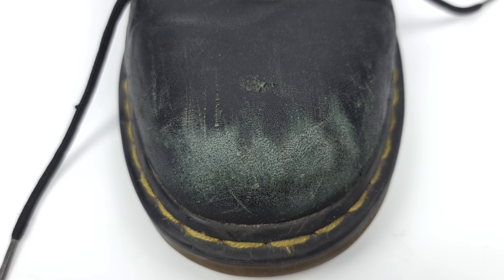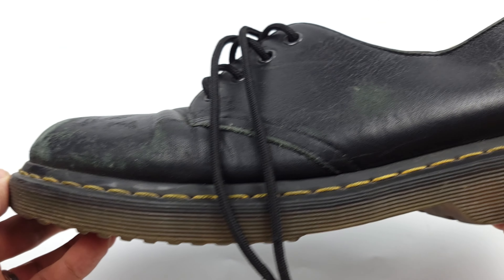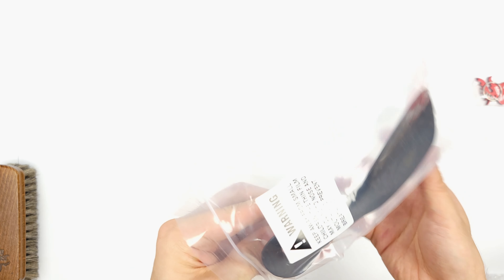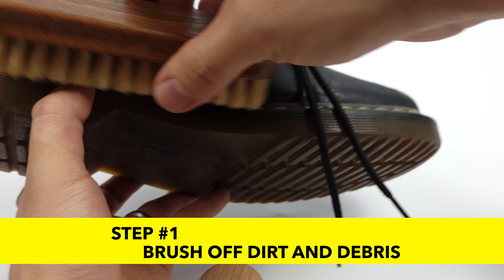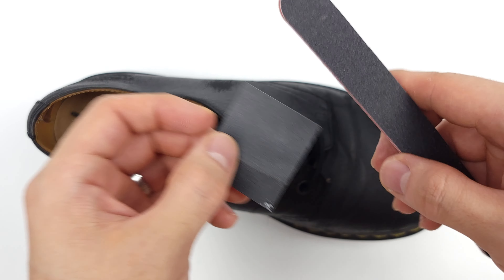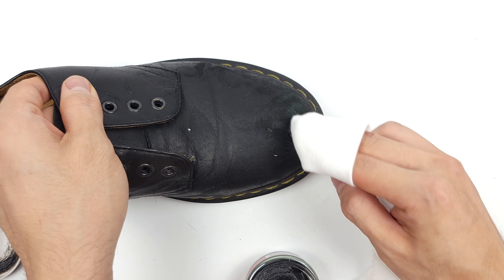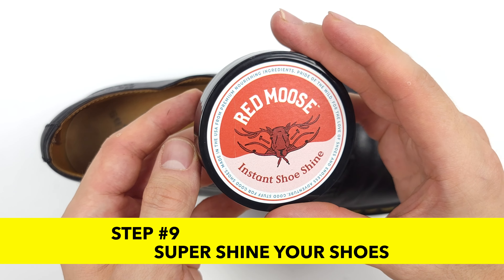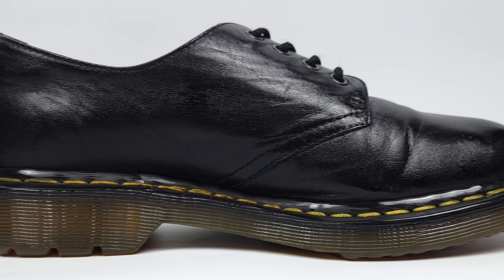Rescue Your Dr. Martens Oxfords: Fix Leather Scuffs & Discoloration Like a Pro | Unboxing Red Moose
I've cleaned hundreds of Dr. Martens shoes and boots, and today, I'll show you the quick and simply was it can be done. Though it's tempting to simply throw away your old shoes and just buy brand new ones, it's well worth your time to easily restore them. In this video, I reveal 10 easy steps to extend the life of your beloved Dr. Martens leather oxford shoes. This tutorial will guide you through the process of refreshing and revamping your leather shoes, without the need to spend a fortune on replacements. Discover affordable and accessible products you can use to deeply cleanse your shoes, ensuring they remain durable and stylish for years to come. Properly nourishing your leather shoes is essential to maintain their softness, shine, and prevent cracking.   I'll recommend the best leather products and walk you through the application process, guaranteeing your Dr. Martens remain supple and comfortable. Don't let your investments go to waste! Watch this video and unlock the secrets of revitalizing your Dr. Martens leather shoes. Save money, reduce waste, and demonstrate your commitment to sustainability by giving your old shoes a second chance to shine. Remember, it's time to break the cycle of constantly buying new things when you can easily revive and refresh the ones you already own. Cleaning and restoring items that you own will enable you to create a lifestyle where you take pride in the things you own and will enable you to enjoy them for years to come. Join me on this transformative journey and give new life to your Dr. Martens leather shoes!  Love your leather.

Check out Redmooseusa.com

EVERY PRODUCT I RECOMMEND:
Kit.co/evumies

PRODUCTS USED IN THIS VIDEO:

Dr. Martens STYLE: 1561 Black Oxford Shoes

ALL RECOMMENDED PRODUCTS:
Kit.co/evumies [FULL LIST WITH PICTURES]

USE CODE: EVUMIES @ LEATHERHONEY.COM

🔧 Tools & Products Used:

Leather Honey Cleaner + Conditioner Kit

Leather Honey Cleaner + Conditioning Wipes

Leather Honey Leather Cleaner

Leather Honey Leather Conditioner

Leather Honey Microfiber Cloth

Red Moose Polish Kit

Red Moose Sneaker Kit

Red Moose Brush Kit

Red Moose Instant Shoe Shine

Using these links financially helps me bring you more content. Thank you!

Any constructive comments or tips are greatly appreciated!

Chapters:
00:00 Intro
00:54 Condition // Evaluation
01:30 Unboxing Red Moose
05:17 How To Properly Clean Leather
07:14 How To Sand Leather
08:07 How To Nourish & Color Leather
09:45 How To Clean Laces
10:10 How To Prevent Creasing & Cracking
10:24 How To Properly Brush Leather
10:56 How To Instantly Shine Leather
11:19 How To Remove Loose Threads
11:30 Outro
12:15 Before & After!

All opinions are my own. Please use all advice at your own risk.